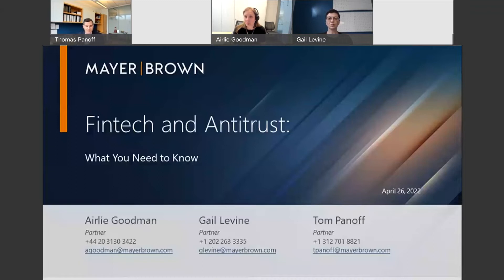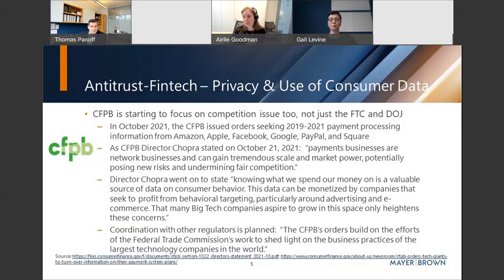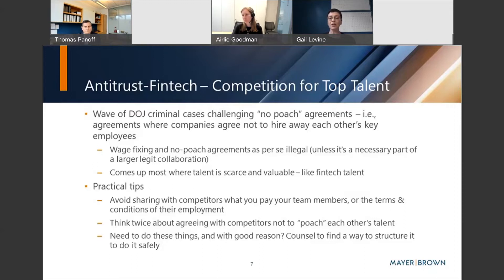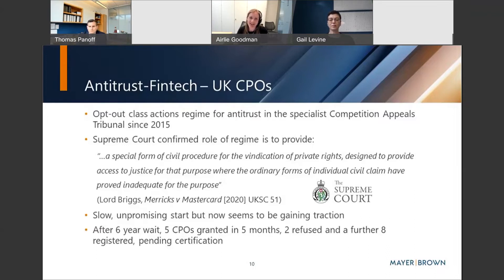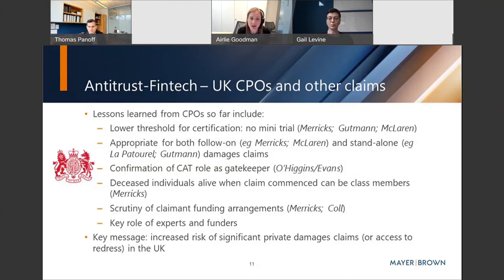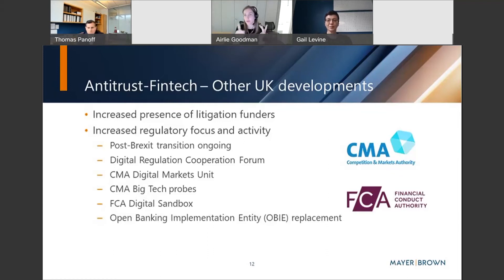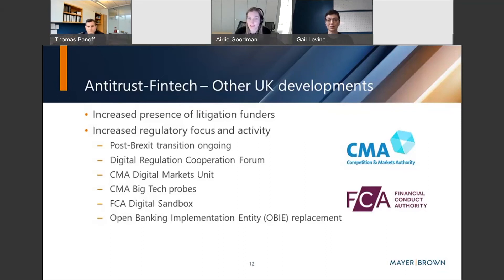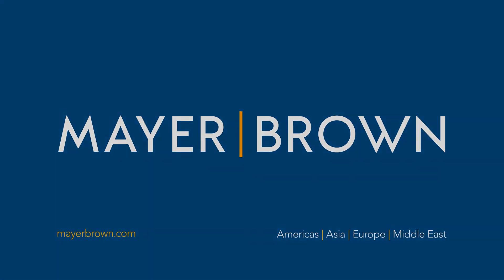Fintech and Antitrust: What You Need to Know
Please join us for the second webinar in our Banking & Financial Services Litigation series. The past year has seen significant developments in antitrust regulation, enforcement and litigation in both the US and the UK. Please join Tom Panoff and Gail Levine as they discuss how the fintech sector could be impacted by the increased US regulatory focus on and litigation related to data privacy and the use of consumer data, open access and exclusivity issues, restrictive labor agreements, nascent competition and bank merger approval. Airlie Goodman will contribute a UK perspective—particularly, on developments in the UK’s burgeoning collective proceedings regime and, more broadly, on private antitrust litigation.